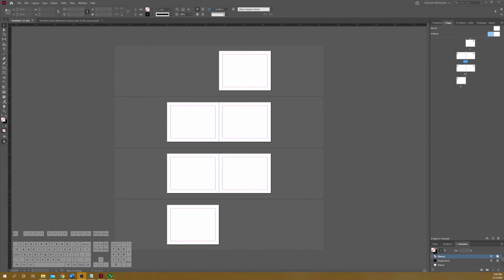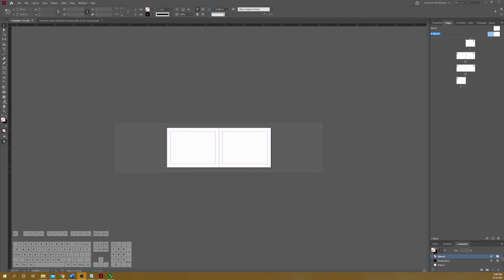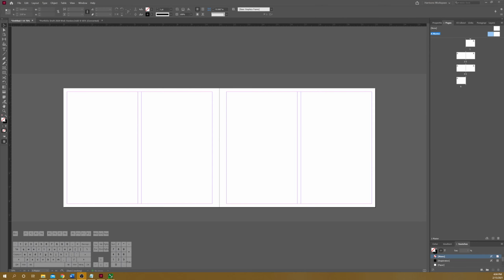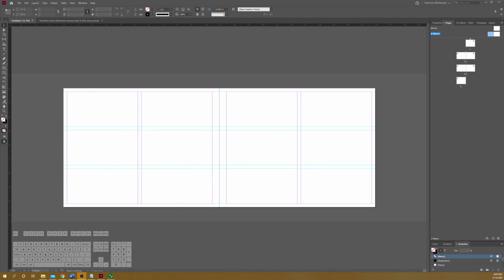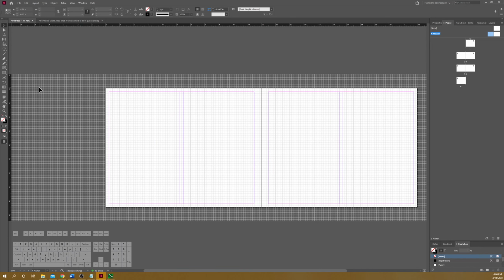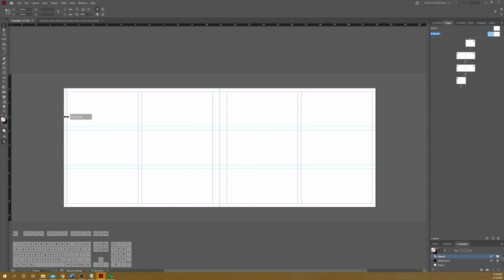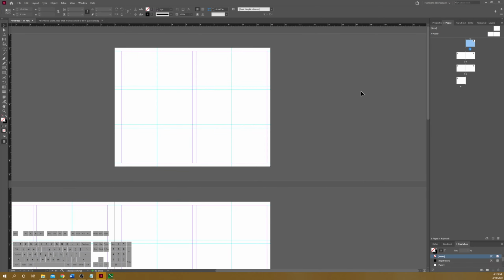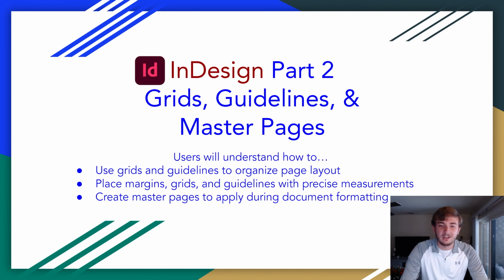Part 2 Grids, Guidelines, and Master Pages